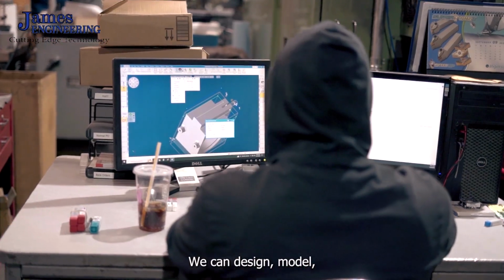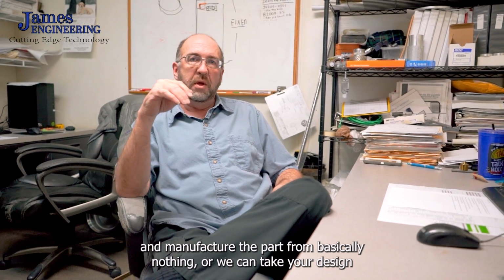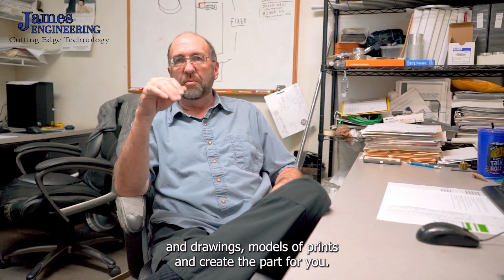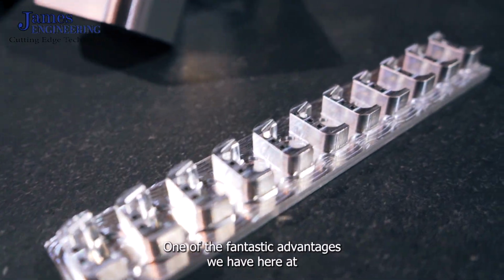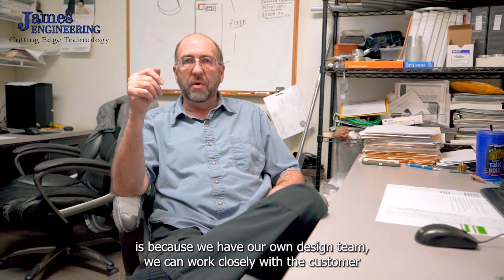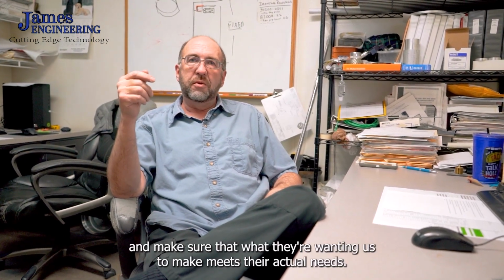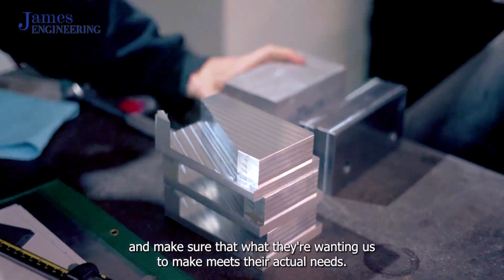The Advantages of an OEM Hybrid Machine Shop | Meet Dave Schlosser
A world-class machining shop that doubles as an Original Equipment Manufacturer (OEM) specializing in deburring machines. If you're searching for a reliable partner to transform your raw materials into flawlessly machined parts or seeking to streamline your manufacturing process with cutting-edge deburring solutions, you've come to the right place!

At James Engineering, we take pride in our unrivaled expertise in precision machining. Our highly skilled team combines state-of-the-art technology, years of experience, and a full in-house design team to deliver outstanding results. Whether you need intricate components, complex prototypes, or large-scale production runs, our machining shop has the capacity and expertise to meet your requirements with unwavering precision.

As an OEM, we've expanded our offerings to include a range of innovative deburring machines that guarantee pristine, burr-free finishes on your machined parts. With our deburring solutions, you can optimize your manufacturing process by reducing labor costs, enhancing productivity, and ensuring consistent quality. Our cutting-edge deburring machines are designed to handle various materials and intricate geometries, delivering exceptional results across industries like automotive, aerospace, medical, and more.

(About:)
James Engineering in Broomfield, Colorado has been optimizing gear and part manufacturing since the 1980s. Our deburring and chamfering machines are the best fit for any job. With custom manufacturing solutions, we focus on providing top of the line precision, efficiency, and sustainability. With a user friendly interface, our systems allow for a one-time-setup for batch production. Our “recipes'' feature allows for machine memory of all your intricate gears and parts. James Engineering provides top of the line manufacturing technologies for a broad range of industries including, but certainly not limited to; aerospace, automotive, tools, and household appliances.